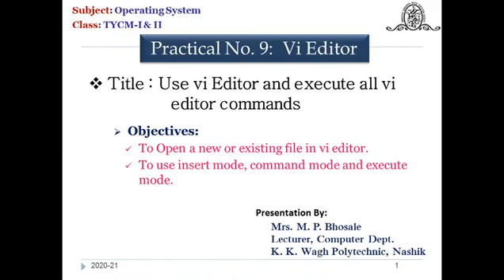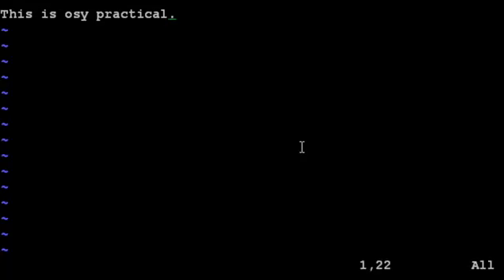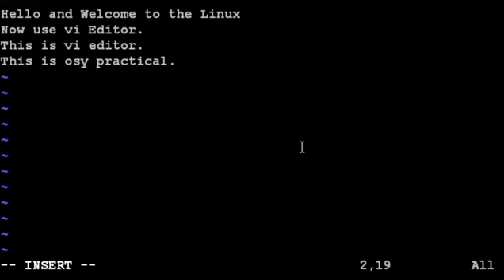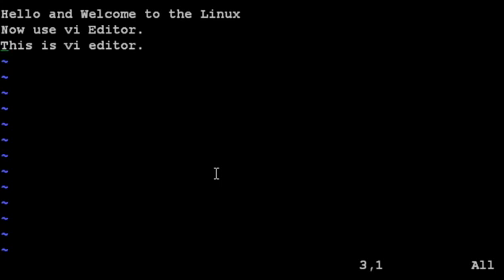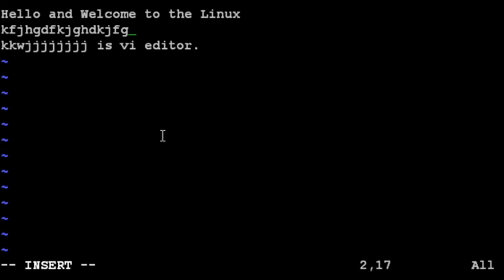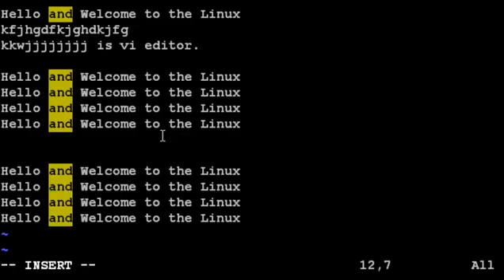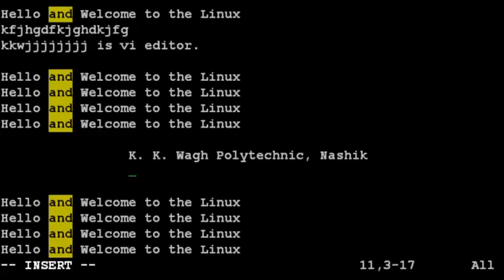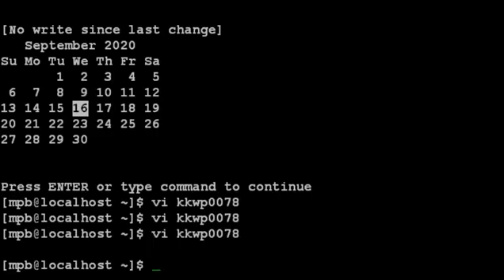Vi Editor in Linux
Created by Mrs M.P. Bhosale
Watch the video to use Linux Vi Editor and all its keys as well as commands to perform various operations such as moving cursor, replacing character or line, setting abbreviation, deletion operations, Copying lines and pasting it and using various modes.